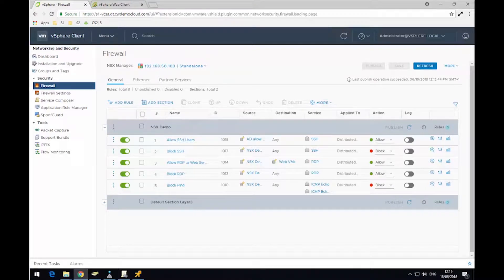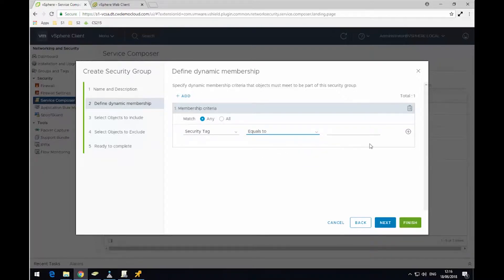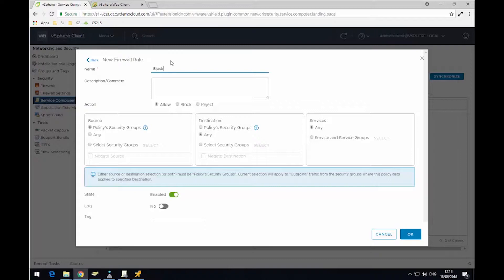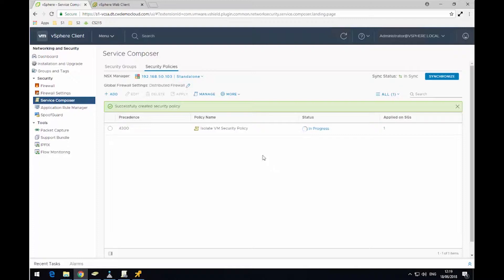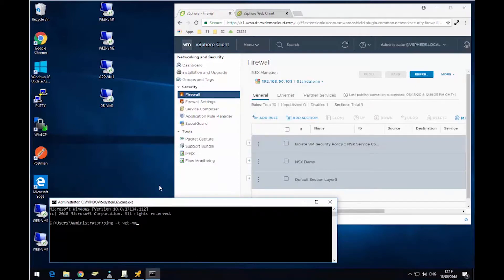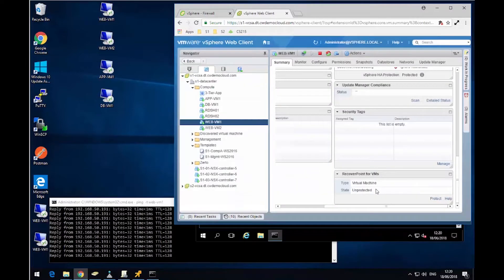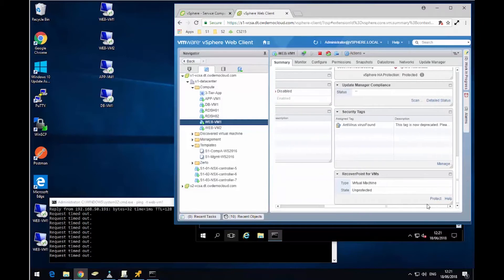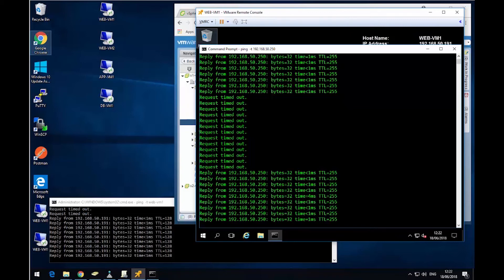NSX Basics - Introducing Service Composer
Service Composer is a component within NSX that allows the automation of security policy. In this video demonstration I will show you how to use Service Composer to configure a security policy that can isolate a virtual machine if a virus is found.